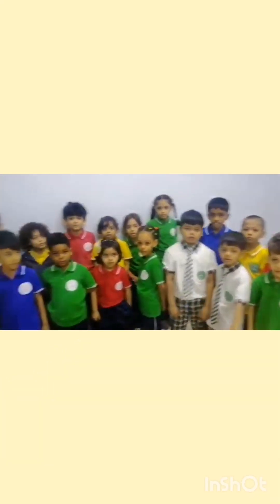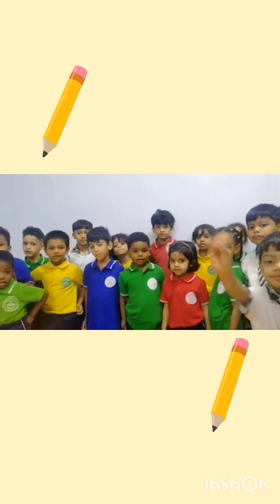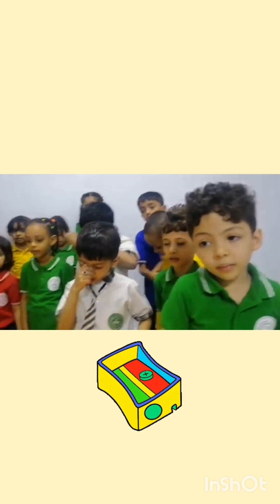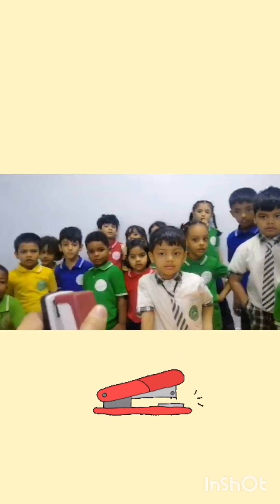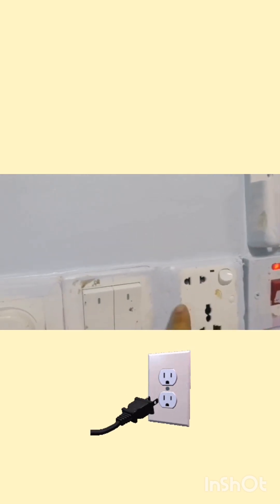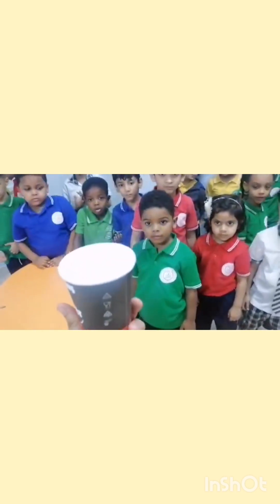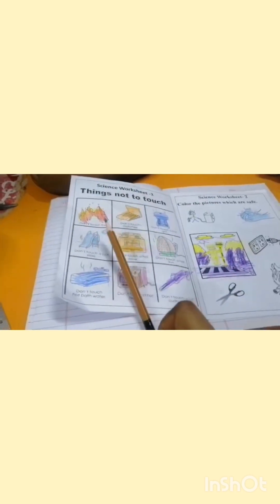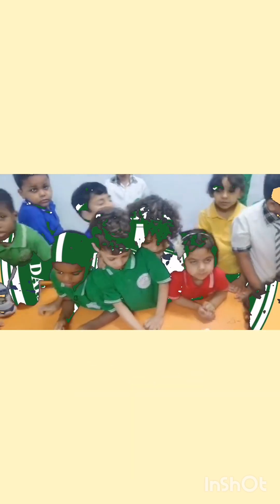Safe & unsafe things!